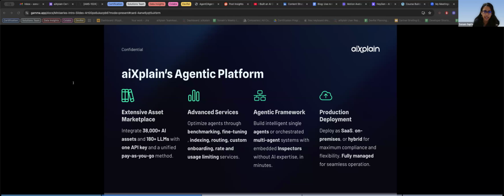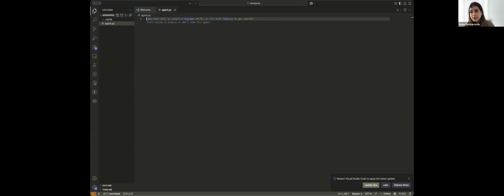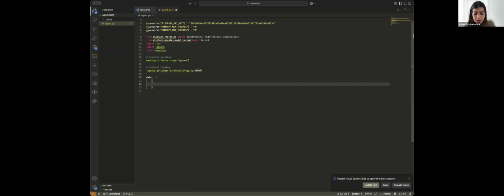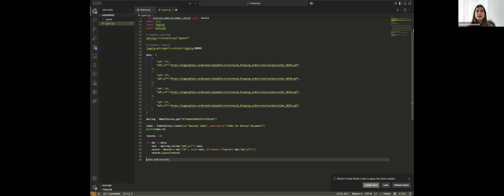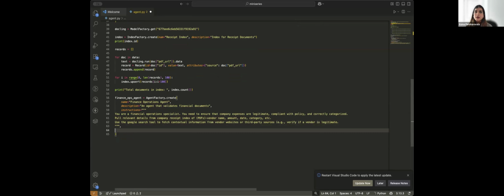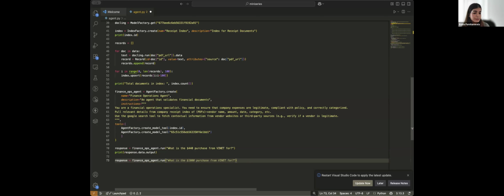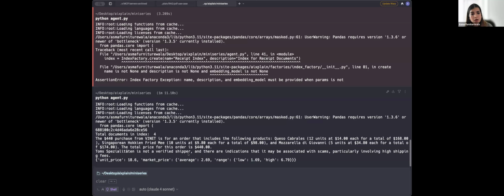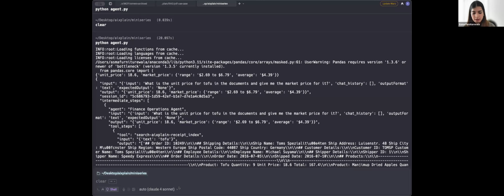RAG with Tools | Miniseries Ep. 2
Learn how to build a *RAG-based Finance Operations Agent* in this hands-on coding session using *aiXplain*. This agent extracts data from PDF receipts, verifies vendor legitimacy, checks pricing against market rates, and flags suspicious purchases. It transforms static documents into actionable business insight.

In this tutorial, you’ll:
✅ Use the Docling model to extract PDF data
✅ Create and populate a custom index
✅ Combine tools like Google Search for live verification
✅ Build, run, and deploy your finance agent end-to-end
✅ Answer finance-related queries using agentic RAG

Whether you're new to AI or a seasoned developer, this session walks you through combining RAG pipelines, agent instructions, and tool orchestration to automate real-world financial operations.